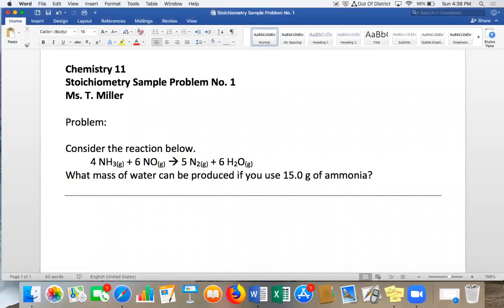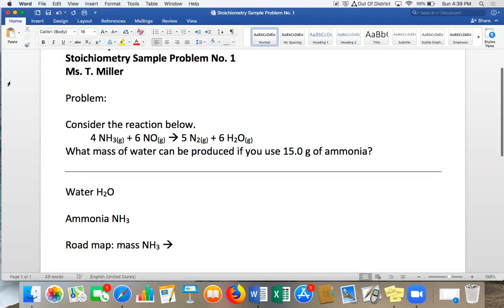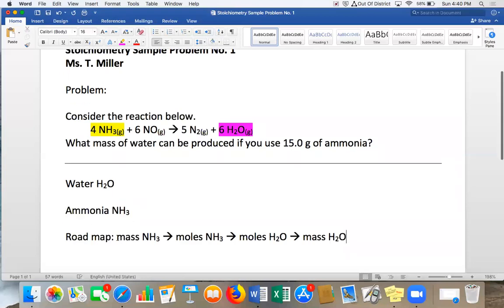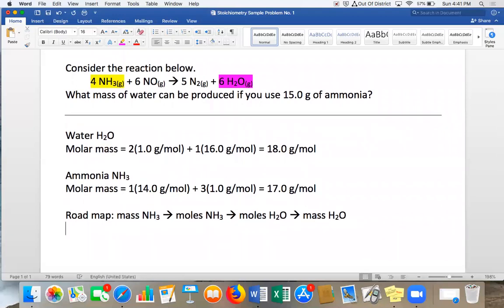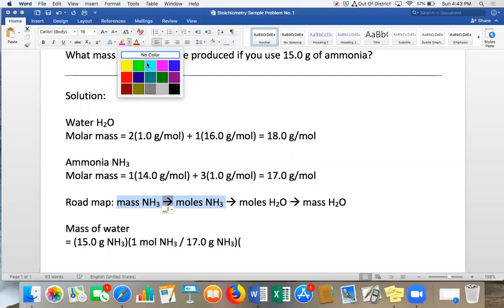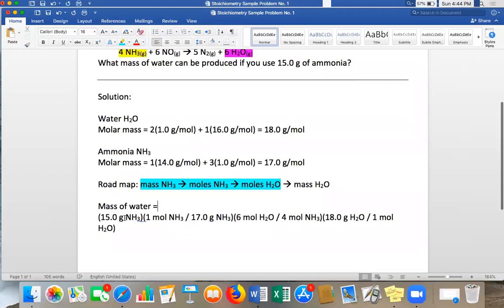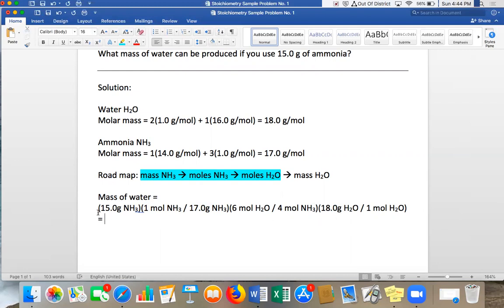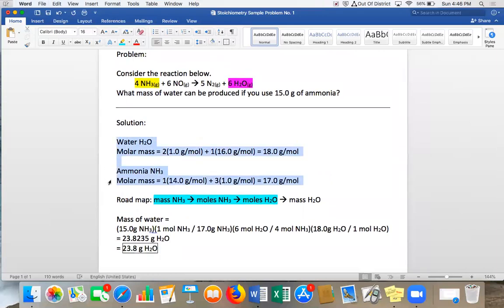Chemistry 11 Stoichiometry Sample Problem No. 1